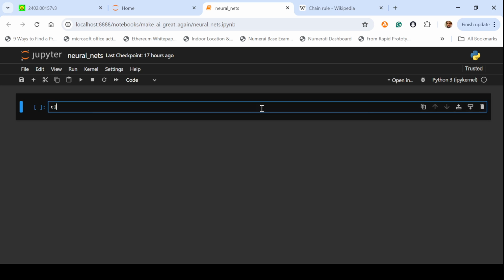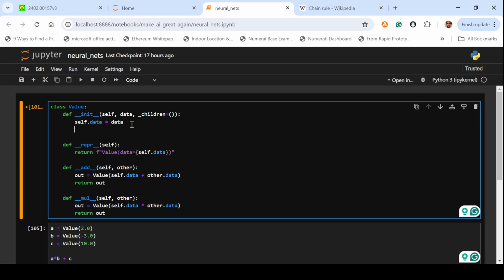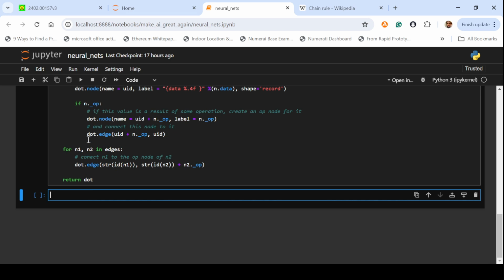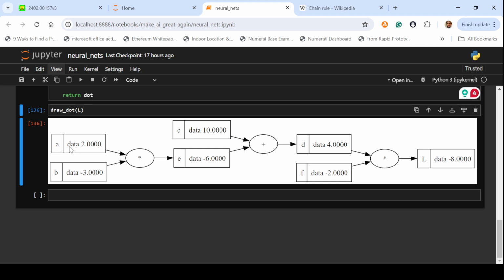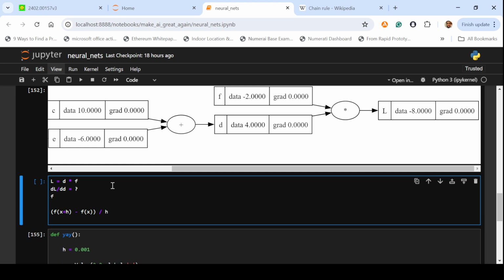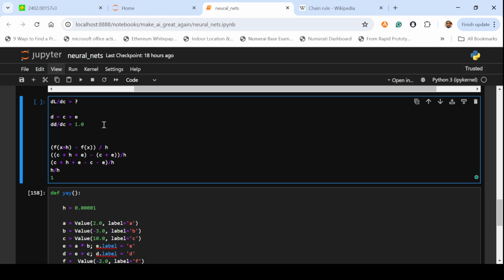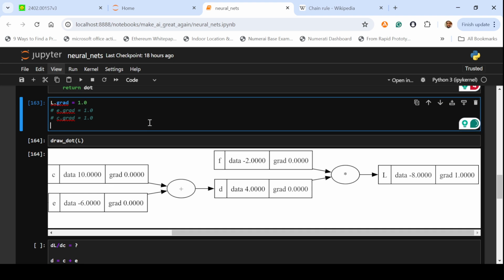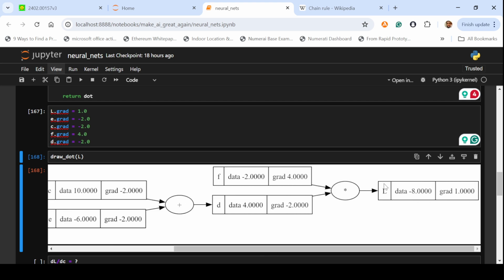Neural Network: Feed Forward and Back Propagation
A simple introduction to a basic neural network:
- Neural Network as mathematical expression
- Its class and data structure to hold the Mathematical expression
- Feed Forward
- Back Propagation